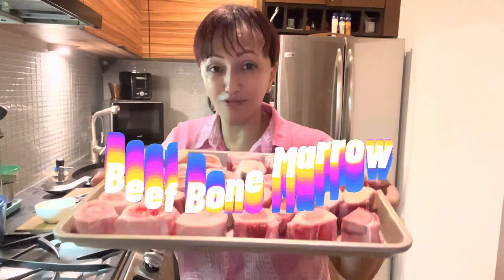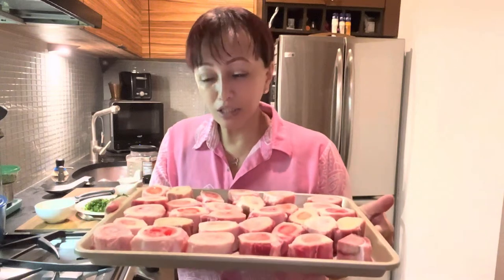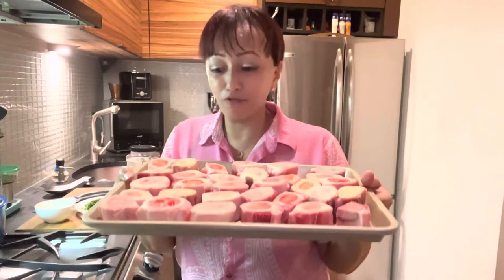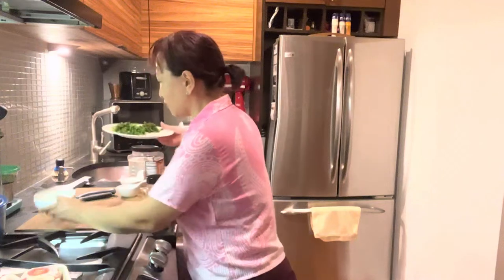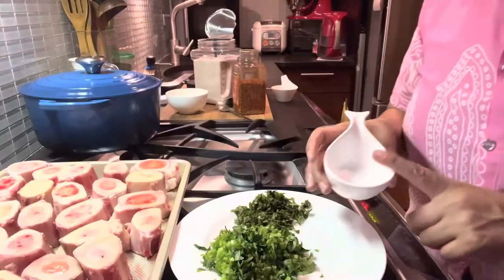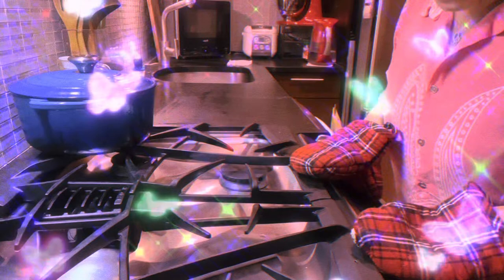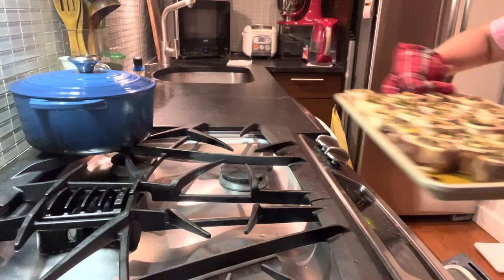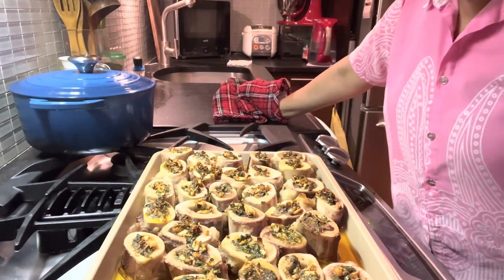Making “God’s Butter” Beef Bone Marrow | Greens sauté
Ingredients:
Beef Bone marrow , cilantro, basil, garlic, black pepper, chili powder, olive oil, salt.

Asian greens (if you know the name, please leave in comments) garlic, olive oil,salt, soya sauce.

Camera Used for Video:
GoPro 10 Bundle
GoPro 10 Accesseries:
Battery Charger
Water Proof Case
Gimbal Stabilizer
Media Mod

My All Time favourite Kitchen Items I Use Daily:

Hand Blender
Cooking Pot:
Pressure Cooker:
Korean Stone Pot
Korean Clay Pot
Deep Fryer
Brass Rosett mold
Kitchen Aid Stand Mixer
Kitchen Aid Stand Mixer Accessories :
Pasta Maker
Grinder / Sausage Attachment
Electric Curry Cooker